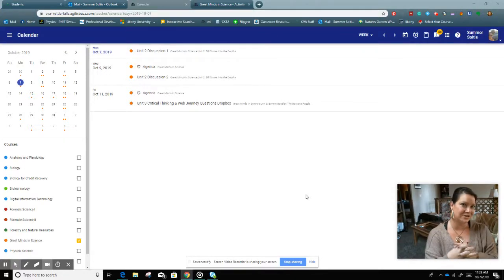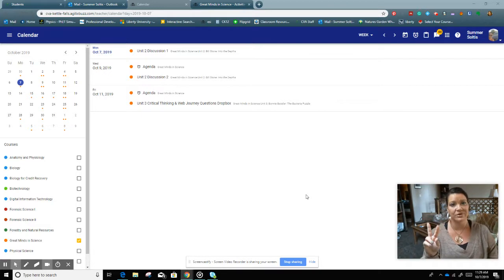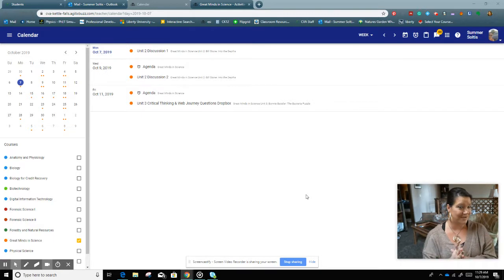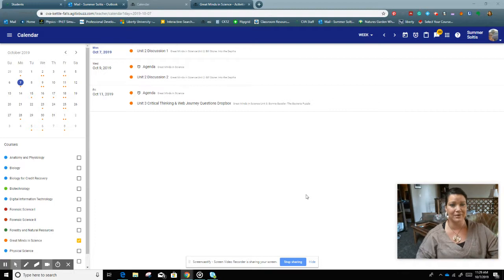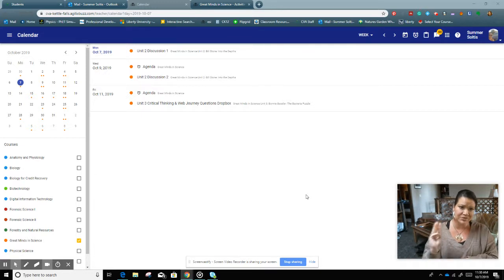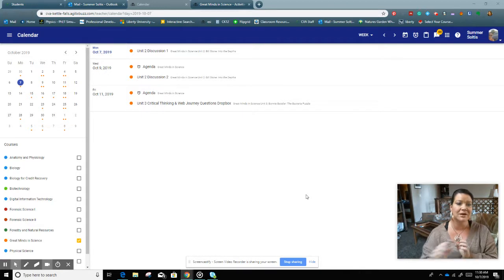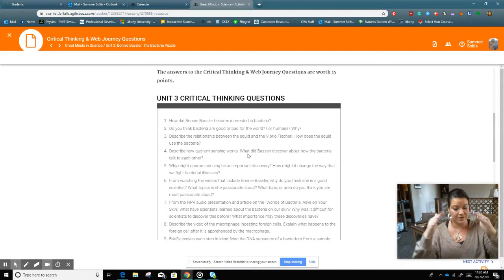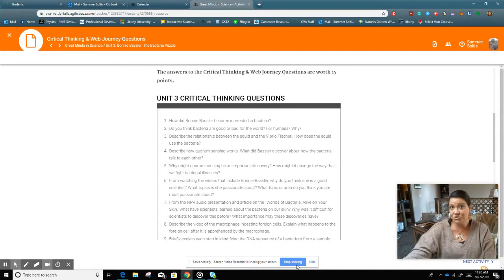Oct 7, 2019 11:30 AM